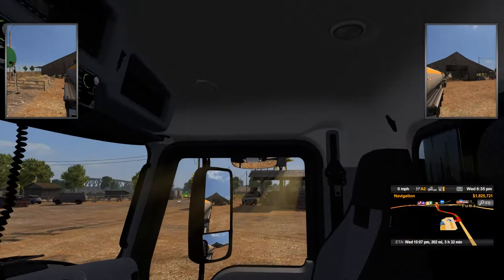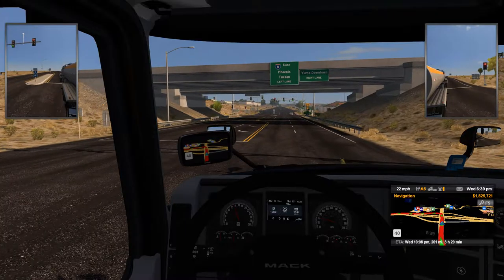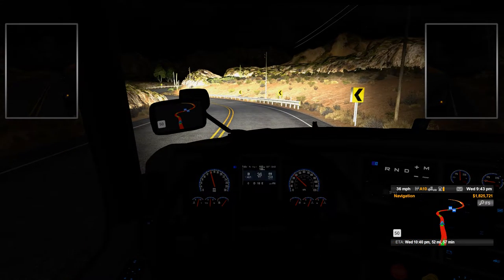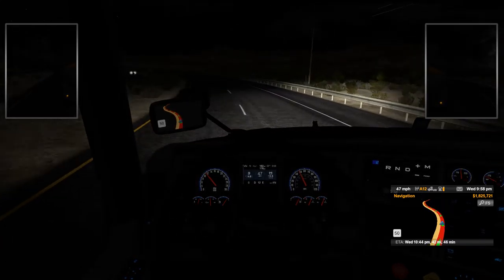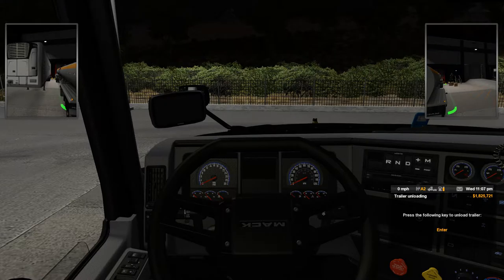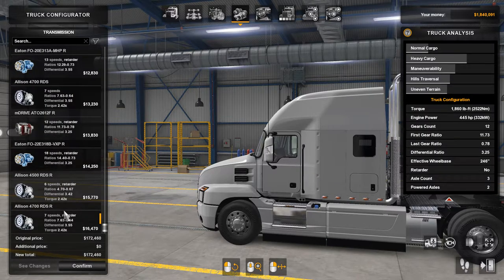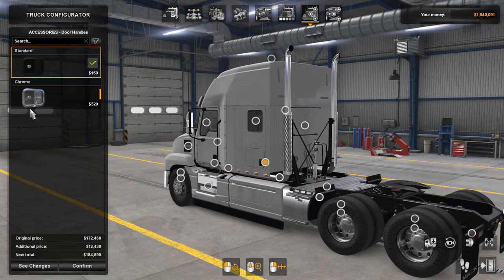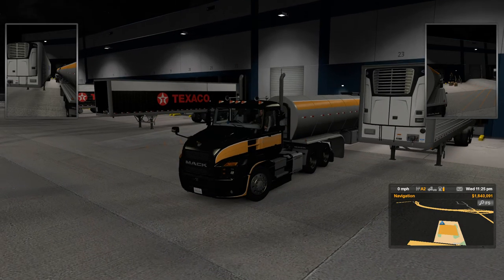American Truck Simulator run scs mack anthem and new food trailer